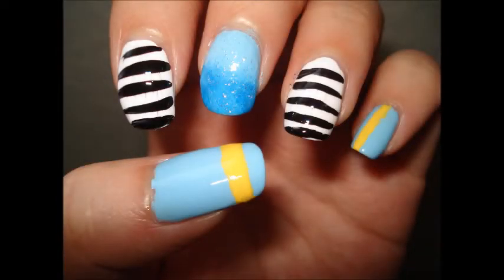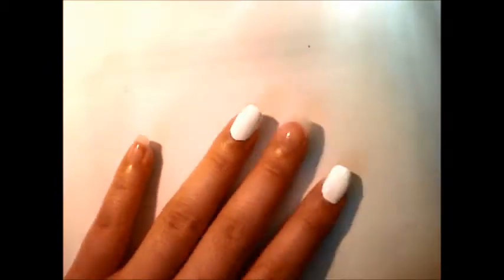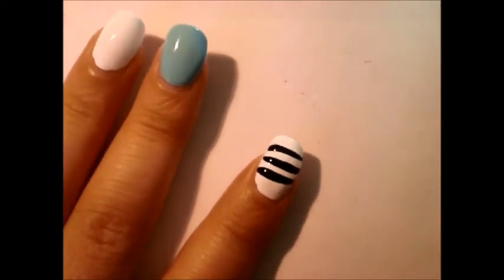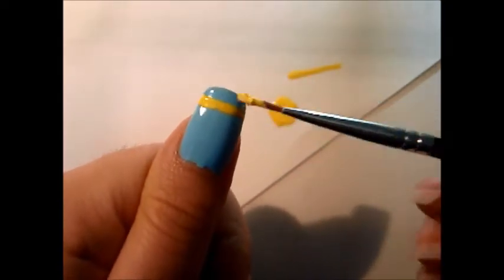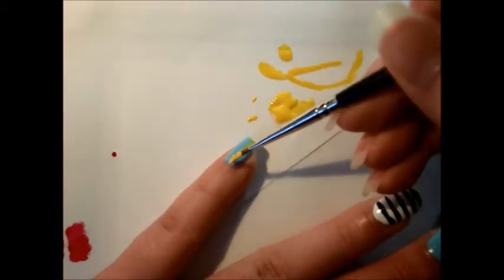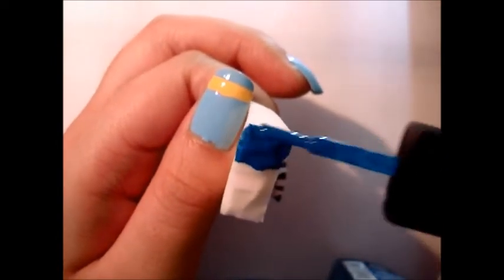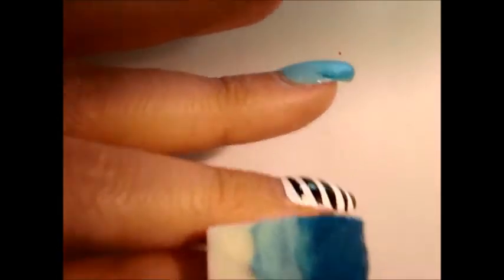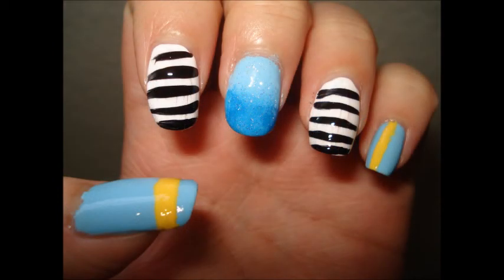Mikaze Ai Inspired Nail Tutorial 美風藍ネイルUtaPuri Anime/otome game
Oh looky who's back. Me with my nail tutorial.
This time it's Mikaze Ai because I just love him.
I would love feedback~
うたの☆プリンスさまっ♪

Products used:
Rimmel Base Coat Top Coat PRO
Sally Hansen Xtremewear- 300 White On
NK 088 Pastel Light Blue
Kiss Nail Art Black
Sally Hansen instadri 250 Lightning
Jessie's Girl - Girls Night Out (JulieG's nail collection!)
NYX - Alps Bunny